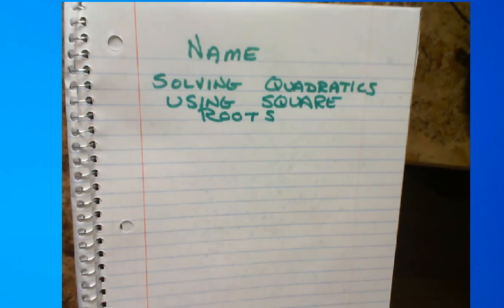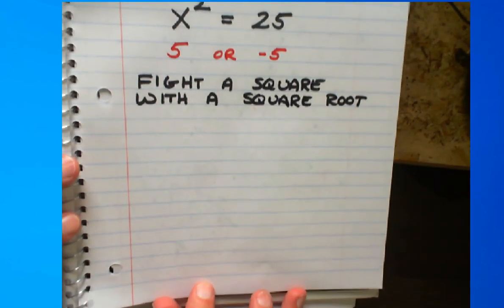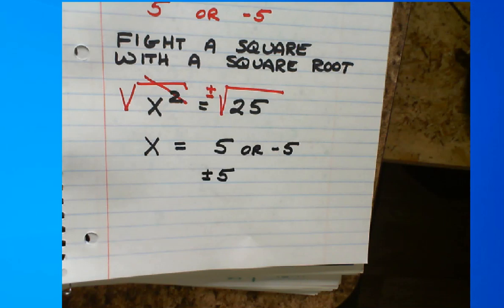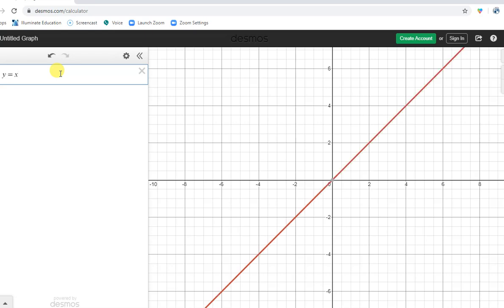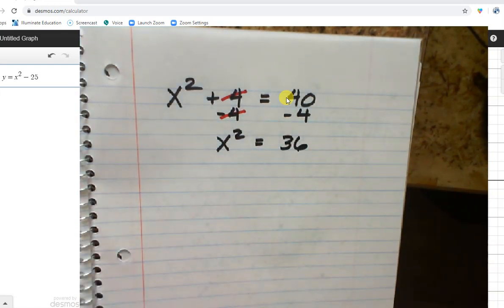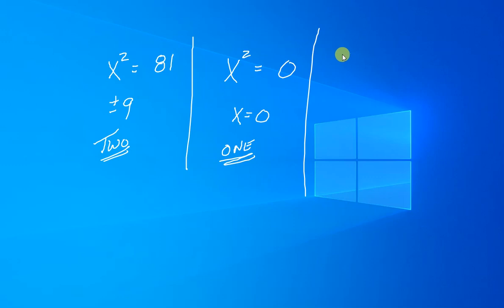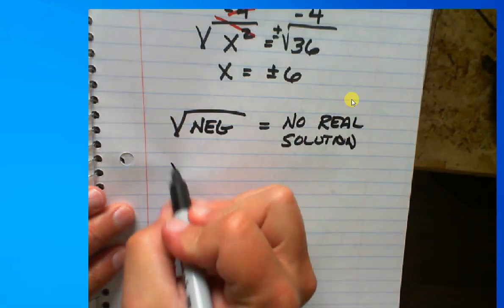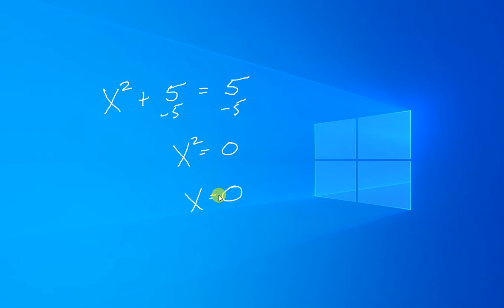solving quadratics using square roots (v20.5a)